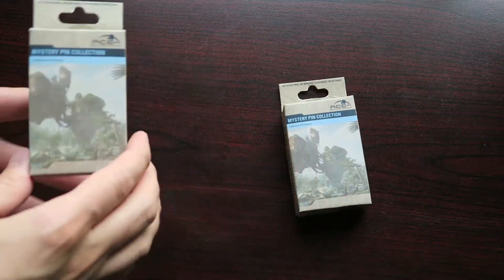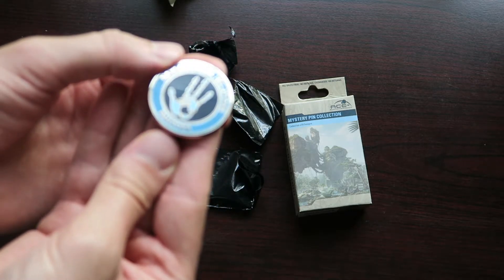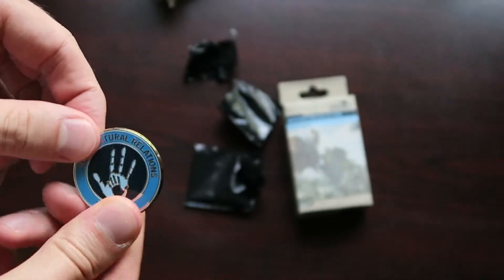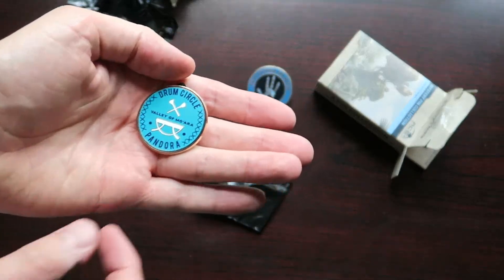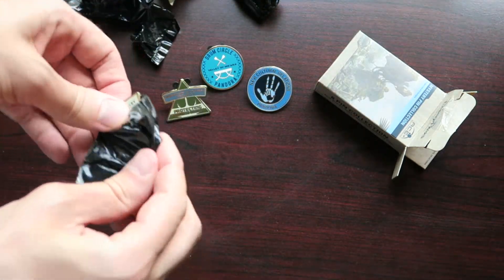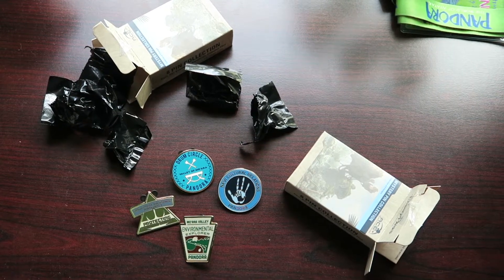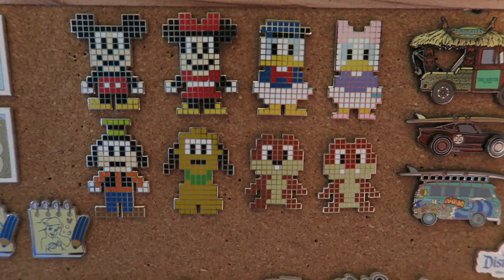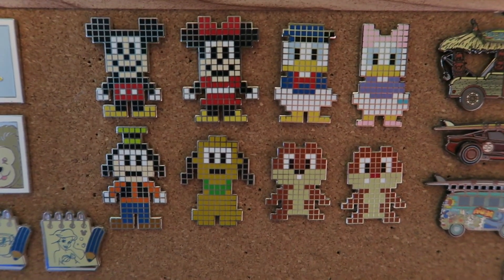UNBOXING Pandora - The World of Avatar Mystery Pins!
I unbox two of the Pandora - The World of Avatar Mystery Pin Boxes! Two pins per box and the retail price is $14.99. They are open edition pins, available at Disney's Animal Kingdom. There are eight pins in total for this collection.